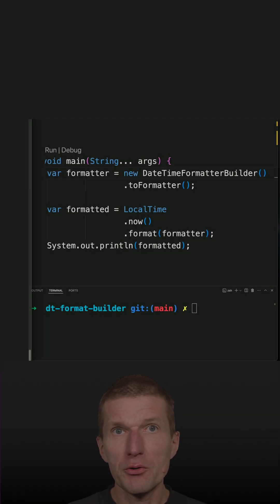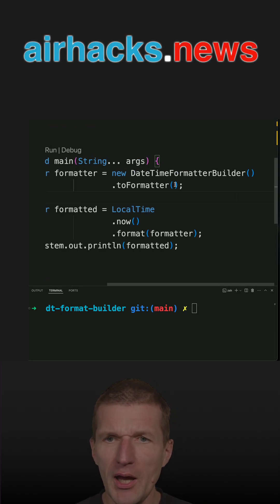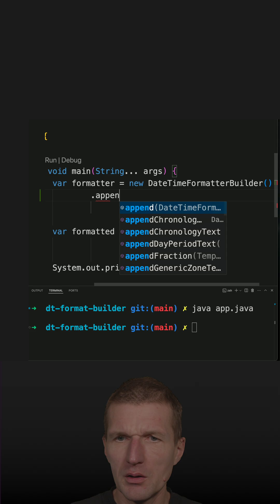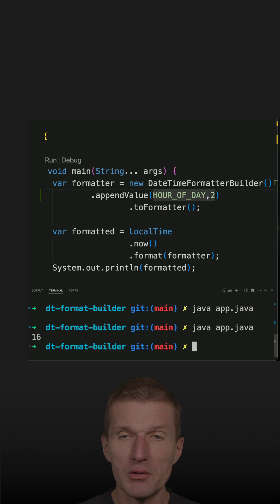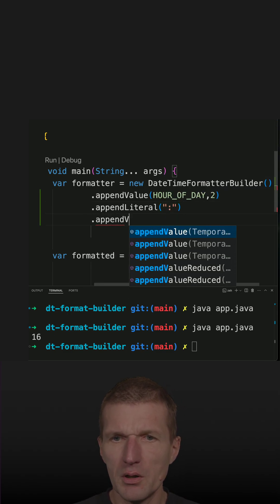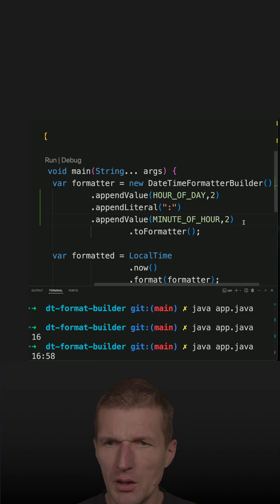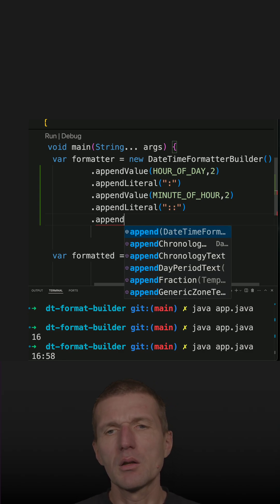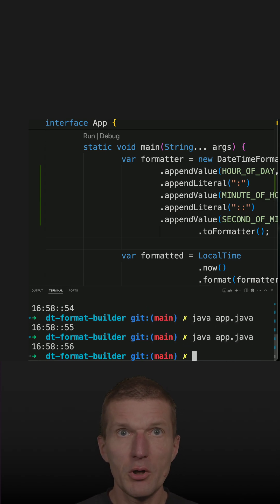Easy Date & Time Formatting with DateTimeFormatterBuilder